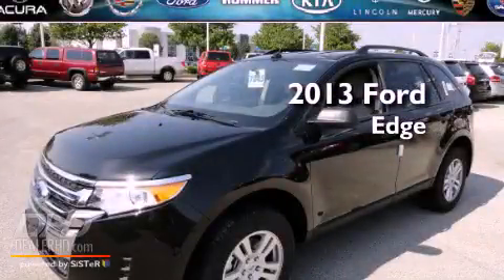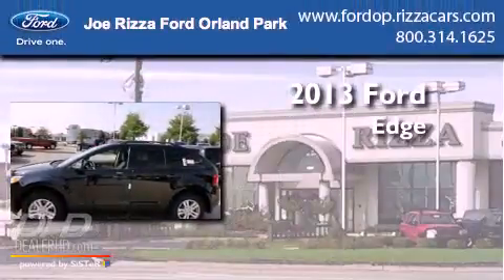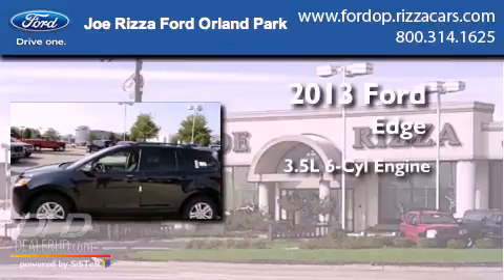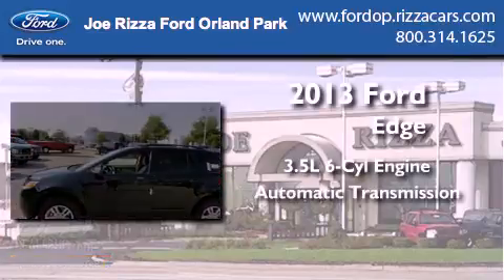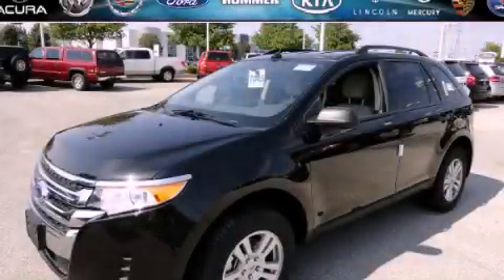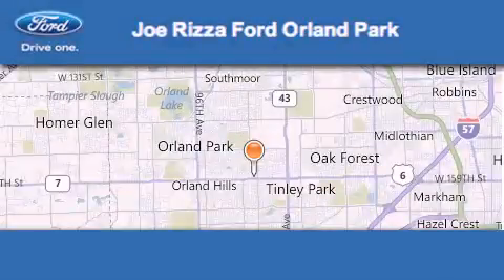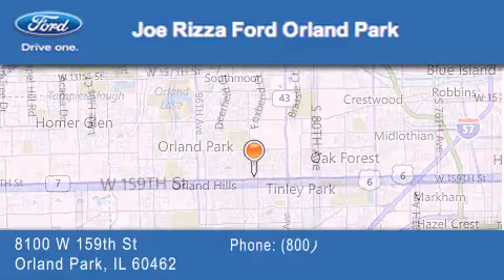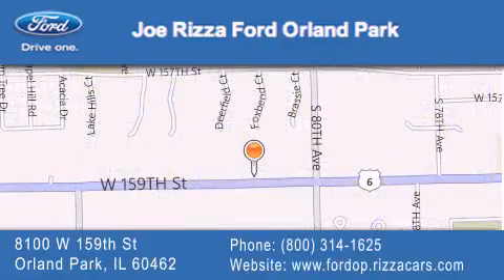2013 Ford Edge Tinley Park IL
Year : 2013
 Make : Ford
 Model : Edge
 Engine : 3.5L
 Trans . : Automatic
 Exterior : Tuxedo Black Metallic

 Interior : EL CLOTH BUCKET SEATS MEDIUM LIGHT STONE
 Stock : ND7045